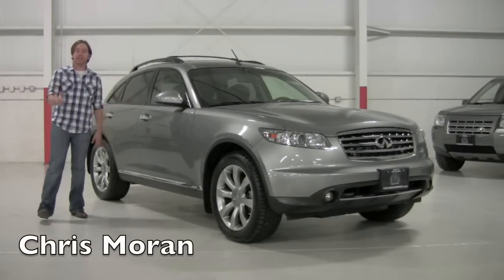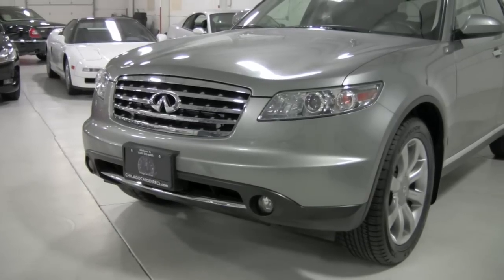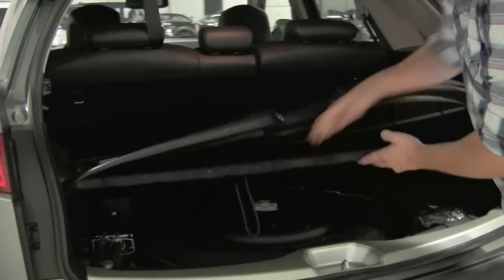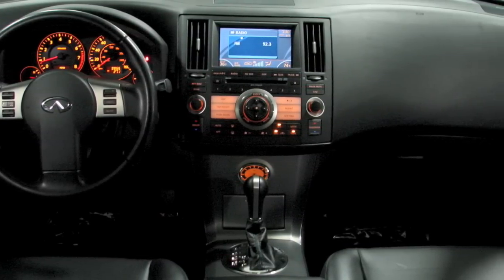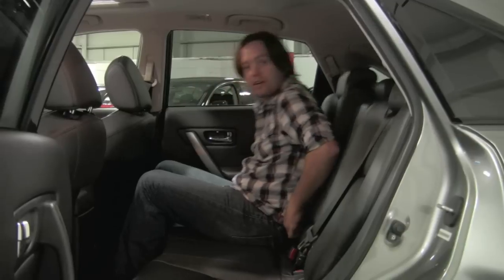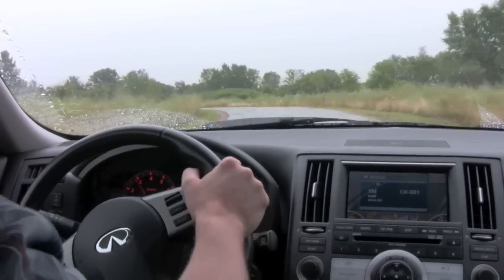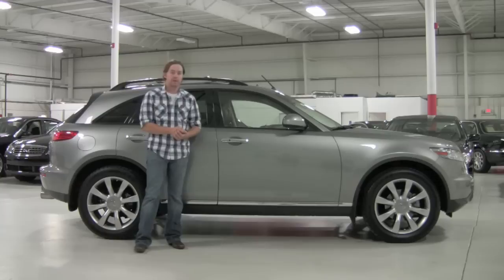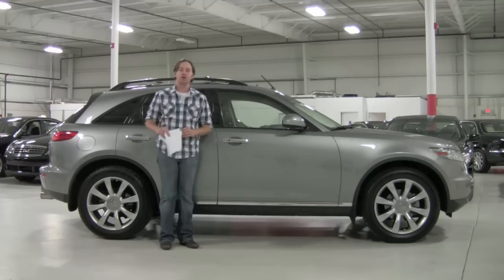Infiniti FX35 Supercharged--Chicago Cars Direct HD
Infiniti FX35 AWD with Stillen Stage II Supercharger kit.  Awesome.